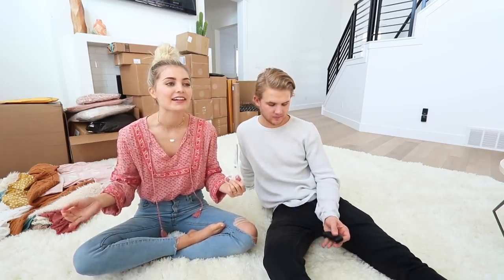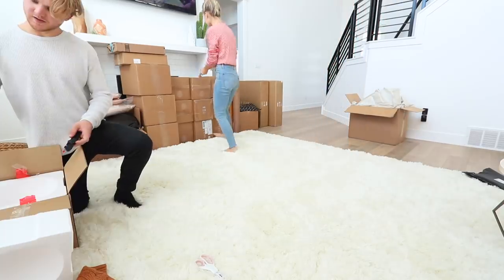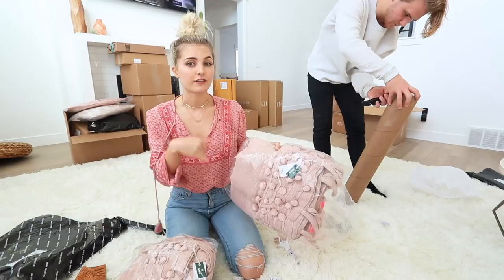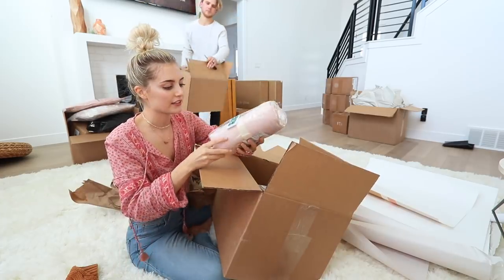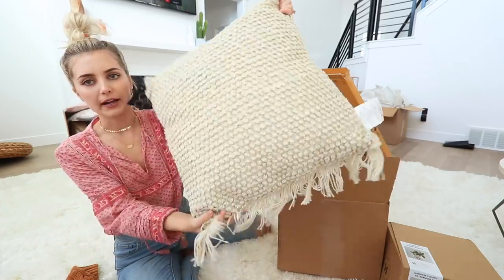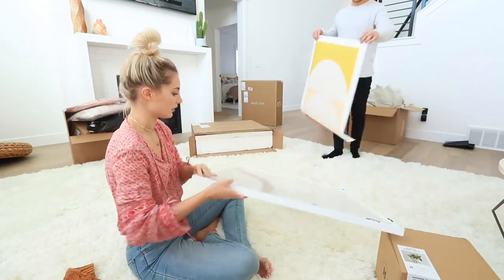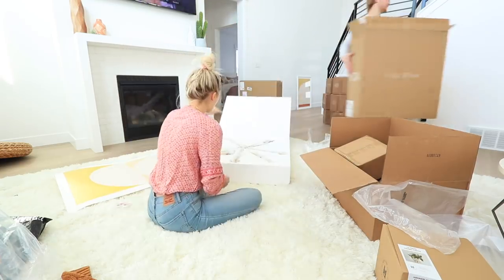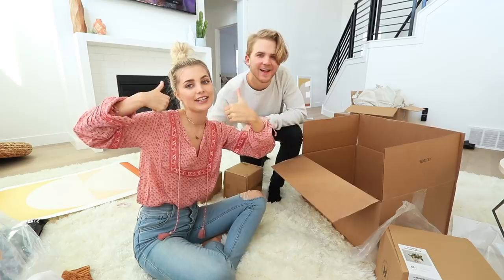UNBOXING HOME DECOR FOR THE NEW HOUSE! MOVING VLOGS!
In today's vlog we unbox a ton of new home decor items for the new house!

FOLLOW US //

SHOP EQUIPMENT //

OTHER LINKS //